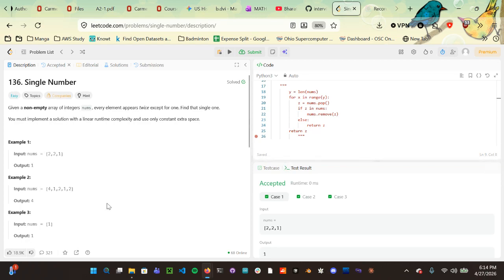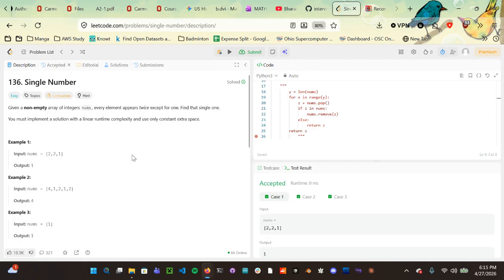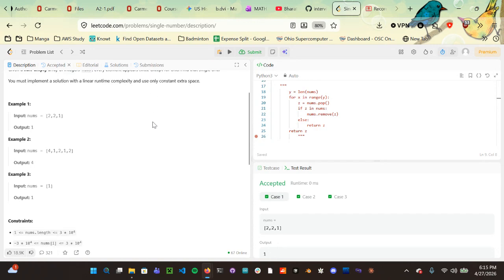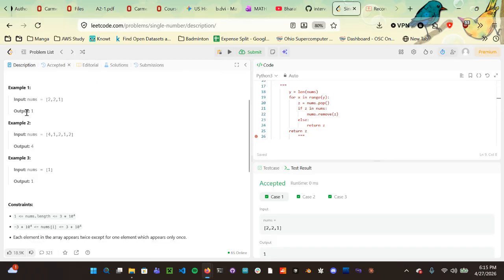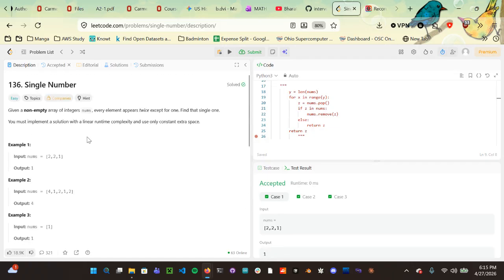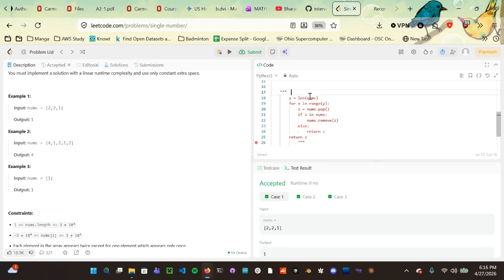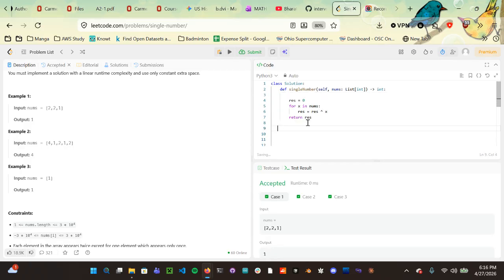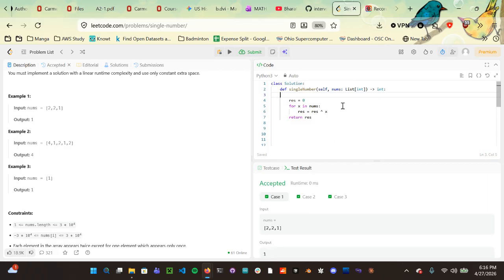palantir interview prep single number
136. Single Number